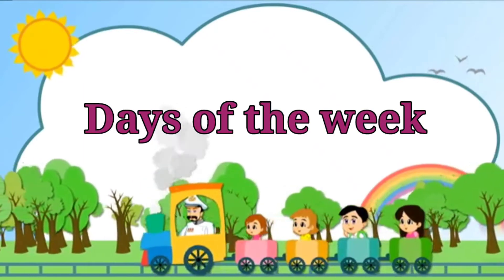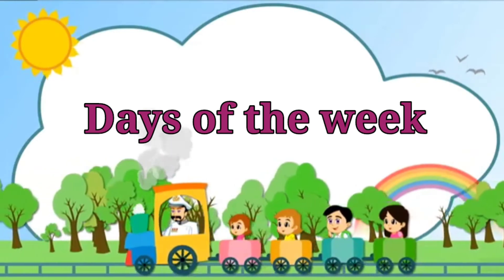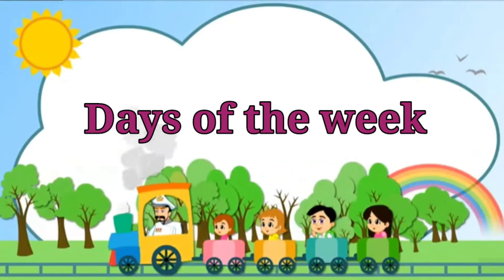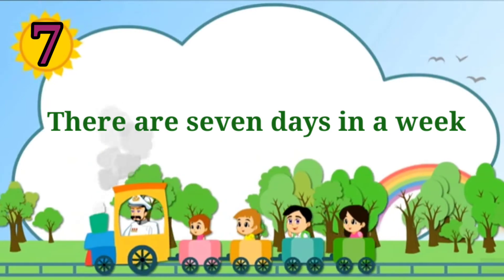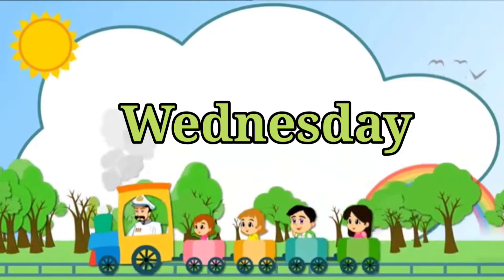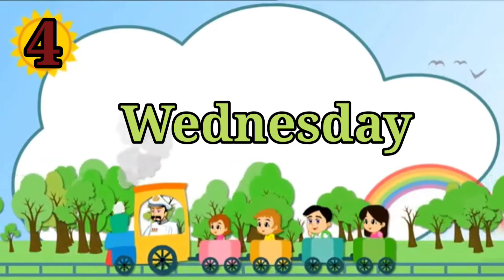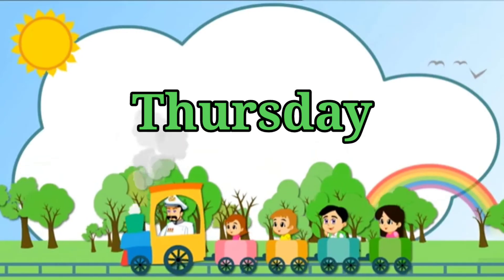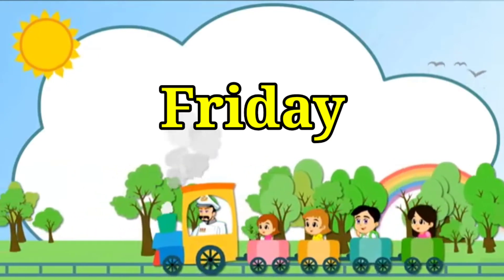Days of the week LKG General Knowledge